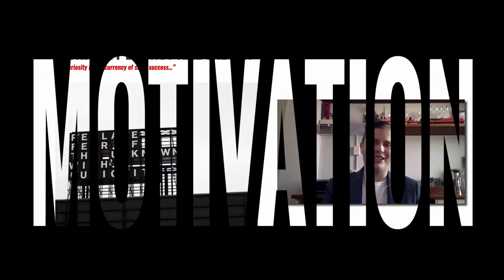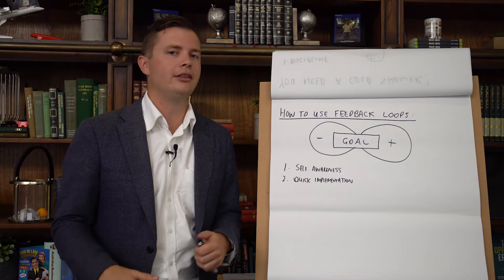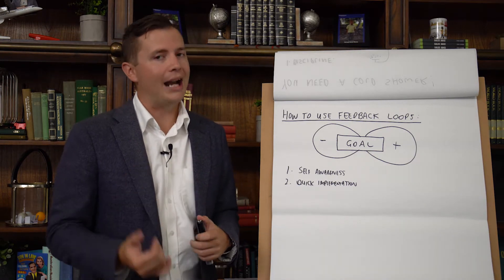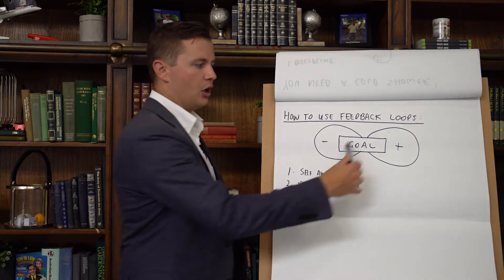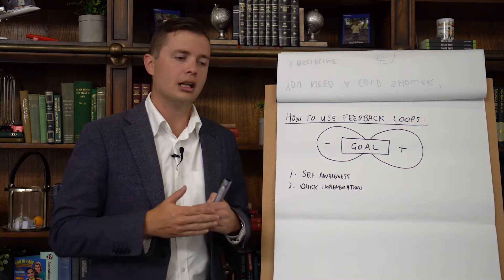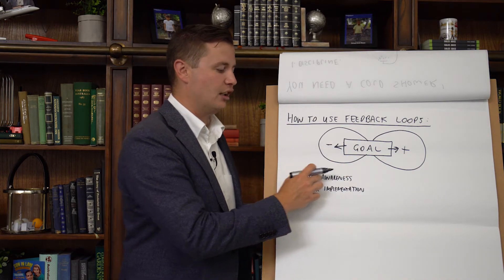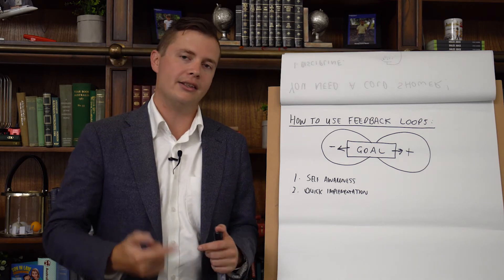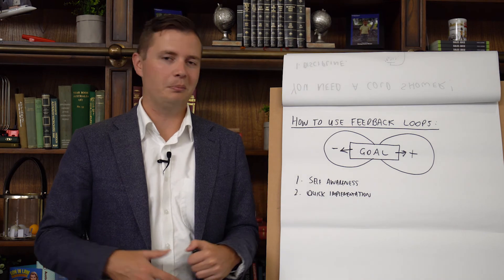Implementing Feedback Loops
In this weeks Monday Motivation, we address the concept of Feedback Loops and how quick implementation of them improves our ability to do everyday tasks.